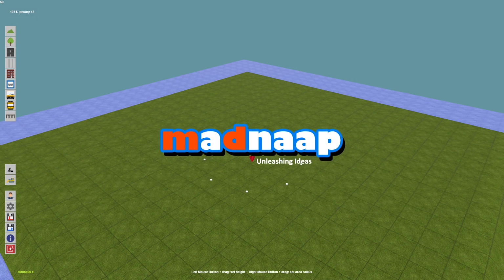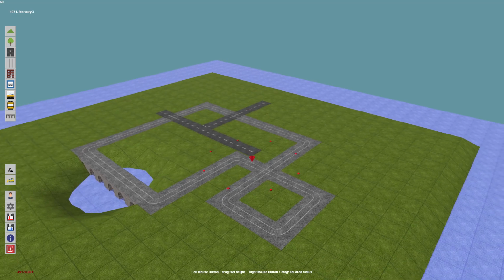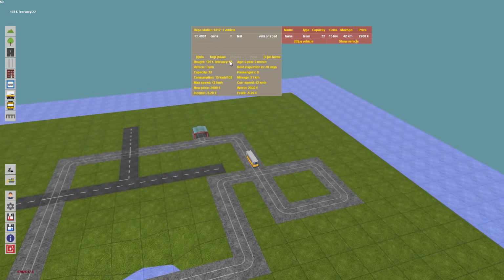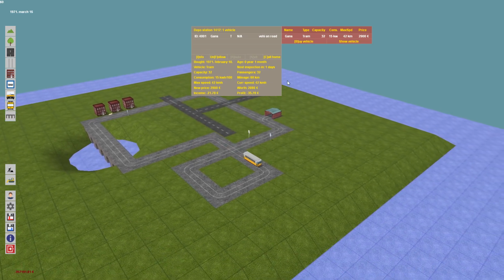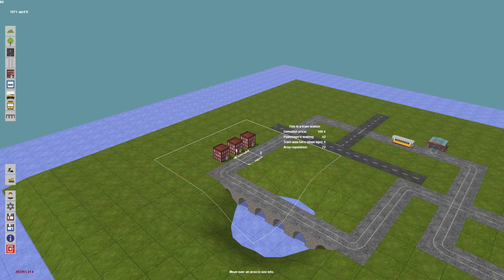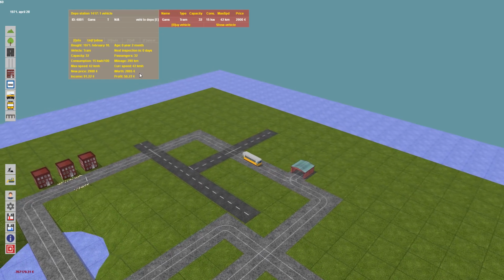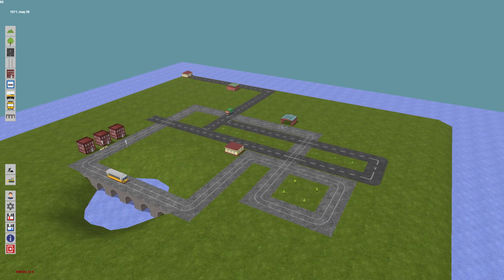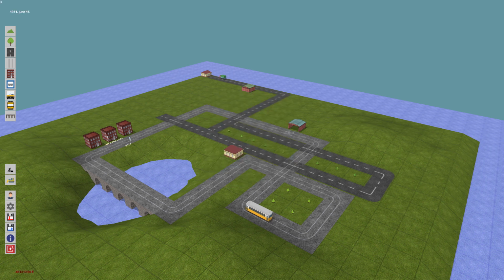a Transport Tycoon in 3D? ep7: detailed TRAM rules + BUGS